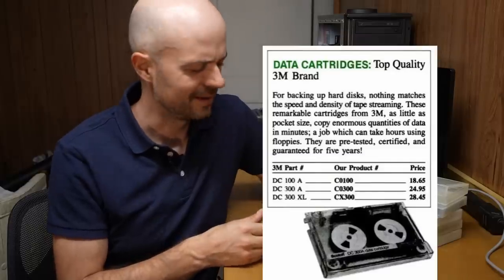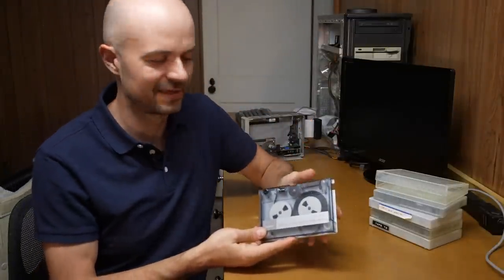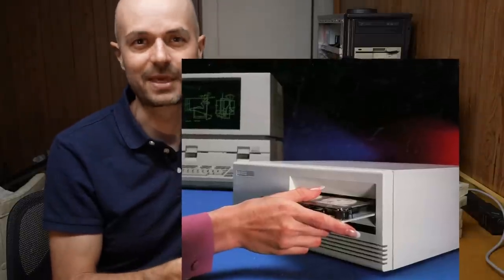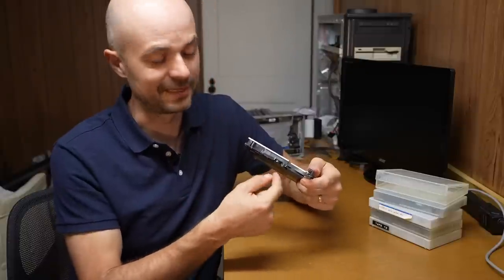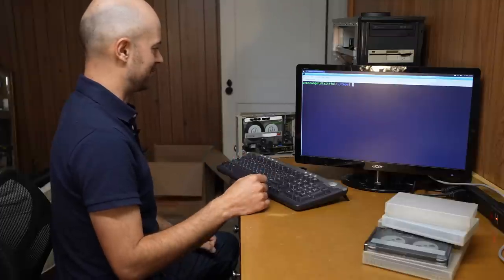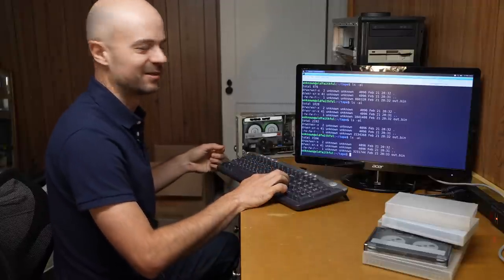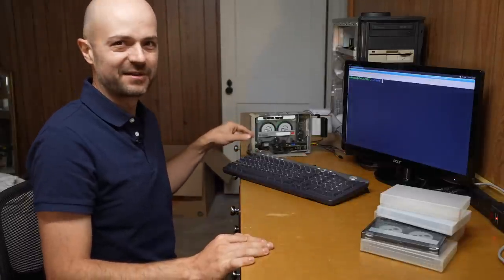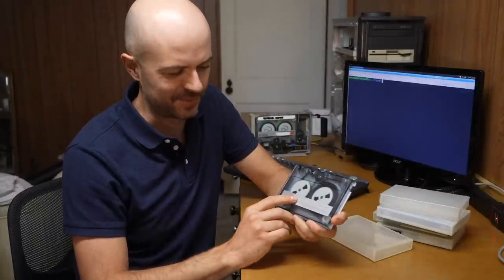Reading ancient QIC-150 tapes from a great Craigslist find!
In which I score pay dirt on Craigslist, including several QIC-150 quarter-inch tape cartridges, which are still readable after 30 years. Here's how I read them!